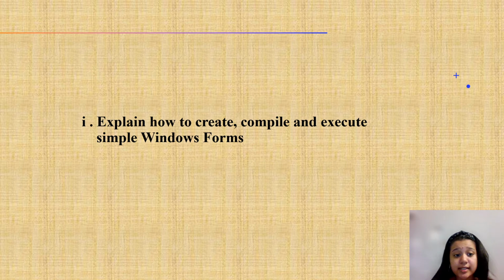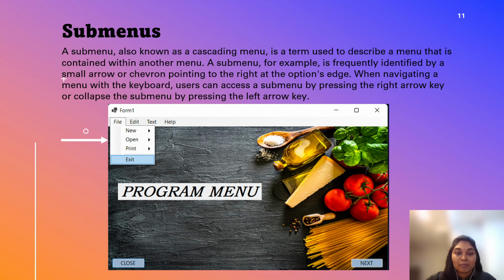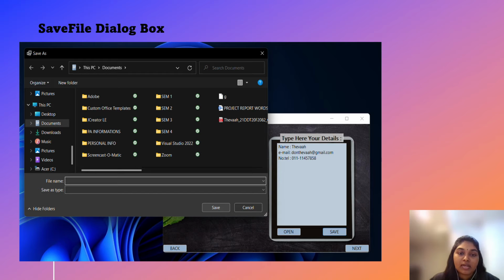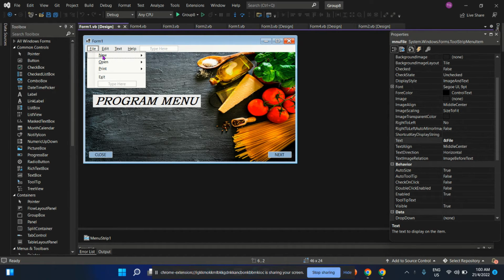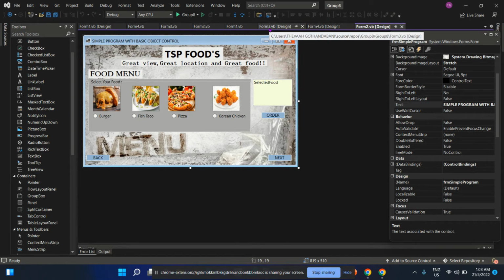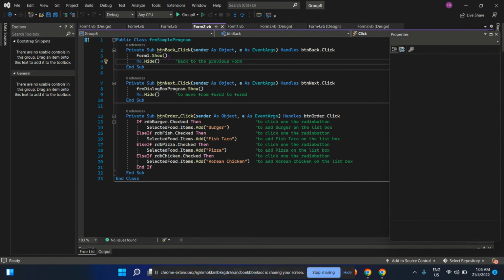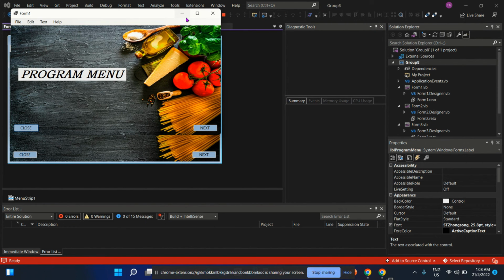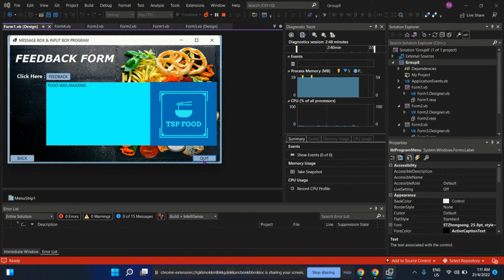THEVAAH NITHIYA PAVA VB PRESENTATION